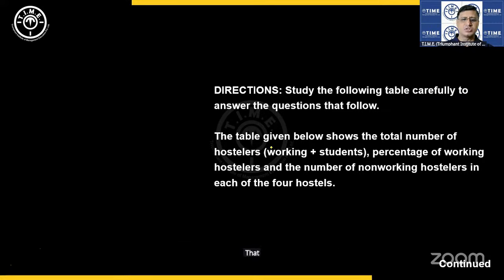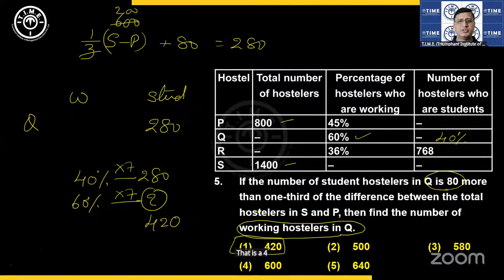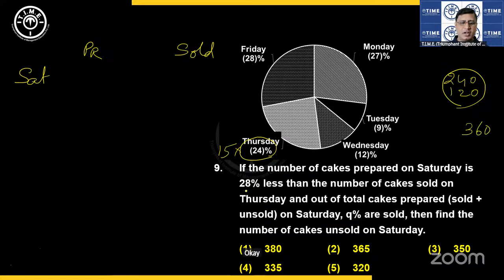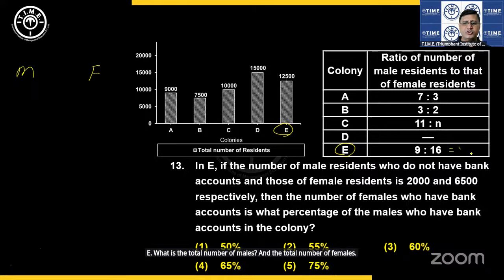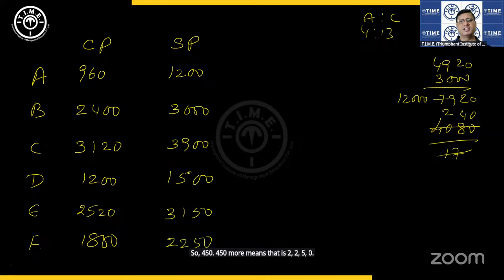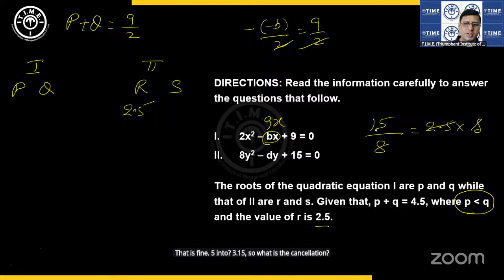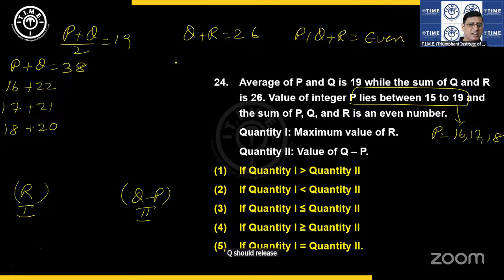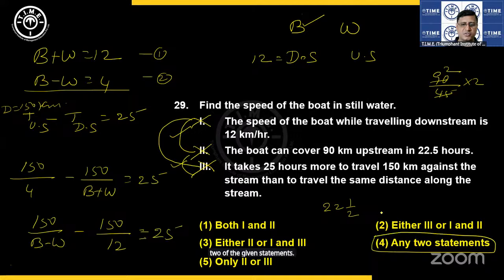SBI Clerk Mains 2025 - Quant Marathon I DI, DS, Quadratic / Data Comparisons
In this session, we cover Data Interpretation (DI), Data Sufficiency (DS), and Quadratic/Data Comparisons — three of the most crucial and high-scoring topics for the exam. Learn powerful shortcuts, smart solving techniques, and expert strategies to maximize your score in the Quant section. Perfect for all aspirants aiming to ace the SBI Clerk Mains 2025 with speed and accuracy!

✅ Comprehensive Study Material: Access high-quality content tailored to your exam needs.

MBA: CAT, XAT, MAT, SNAP, NMAT, IIFT, OMET
Engineering: JEE Main, JEE Advanced, GATE
Medical: NEET
Law: CLAT, AILET
Government Job Exams: SSC CGL, Bank PO, RRB, IBPS, RBI
Undergraduate Programs: IPMAT, CUET
State-Level Exams: AP ICET, TS ICET